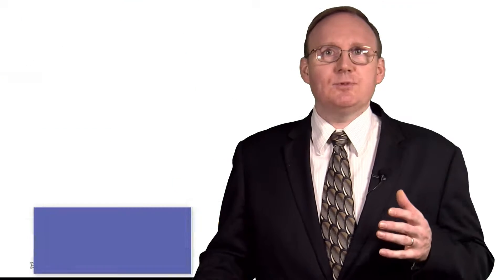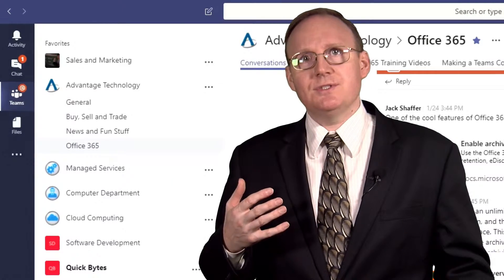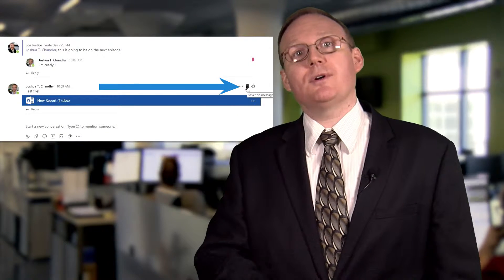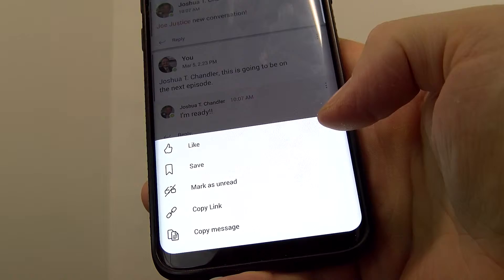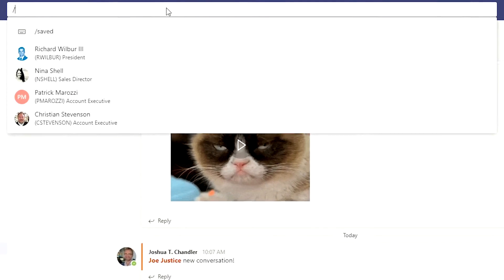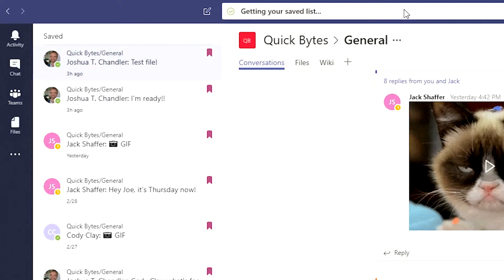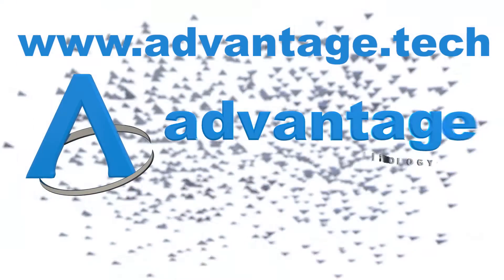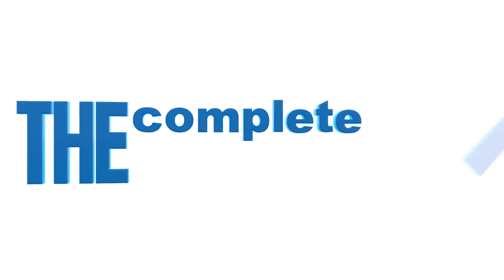Quick Bytes: Saving Items in Teams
Using social media techniques, you can have group conversations and private chats, share files and even hold video conferences. However, with all of that going on, it’s easy to lose track of important communications. Thankfully Teams has an easy to use tool to help you stay on top of things.

In this Quick Bytes video, I explain how to save posts and review them later. And if you have any questions or feedback, ask in the Comment section!